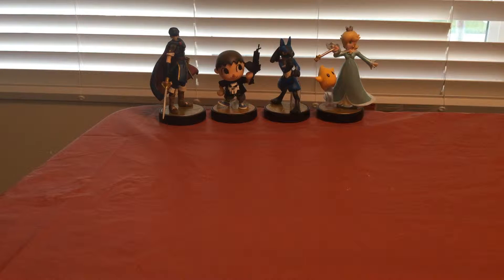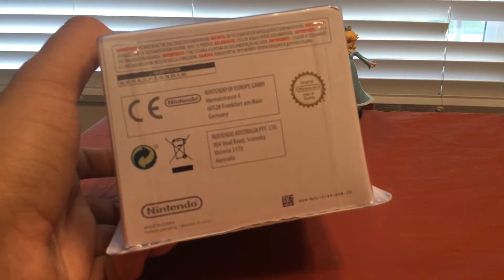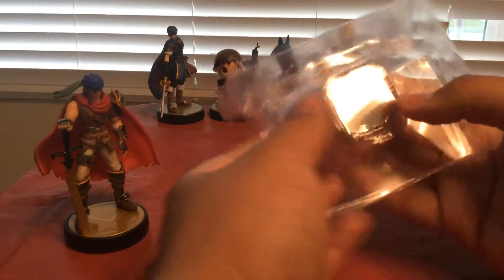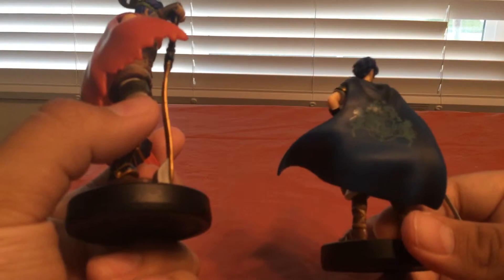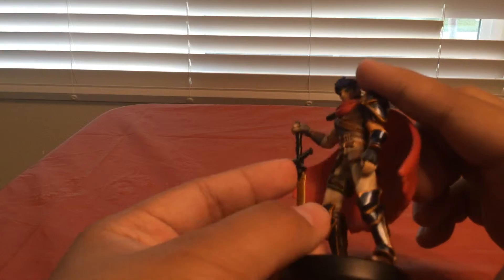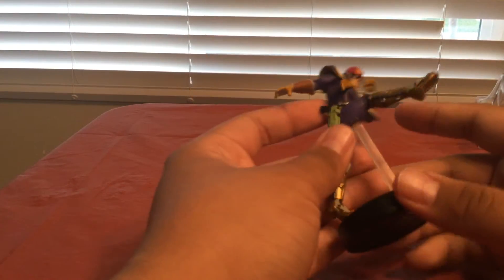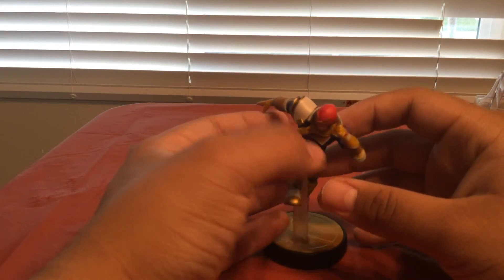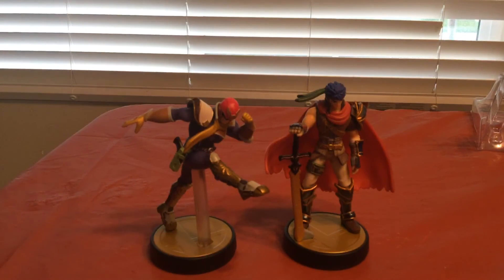Captain falcon and Ike amiibo review.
I review the hard to find amiibos captain falcon and Ike.